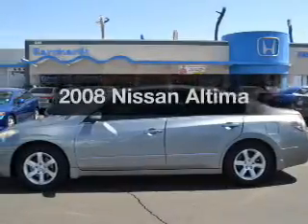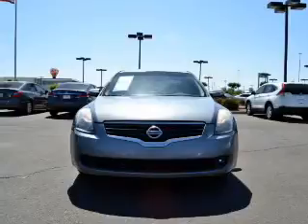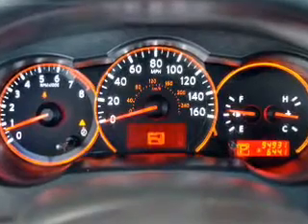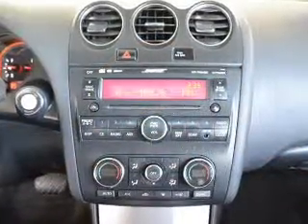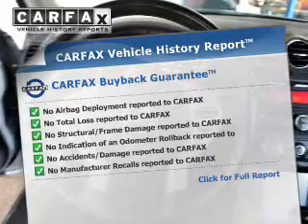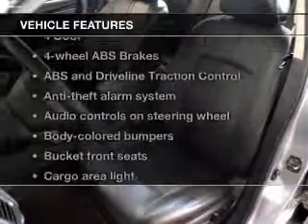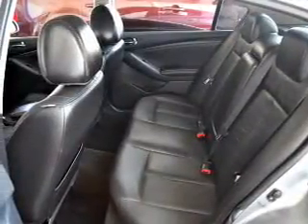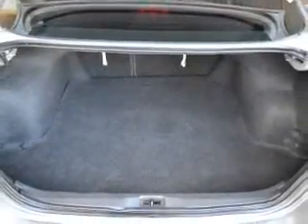2008 Nissan Altima - AVONDALE AZ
Year: 2008
Make: Nissan
Model: Altima
Trim:
Engine: 3.5 liter V-6
Transmission:
Color: Gray
Mileage: 94224
Address: